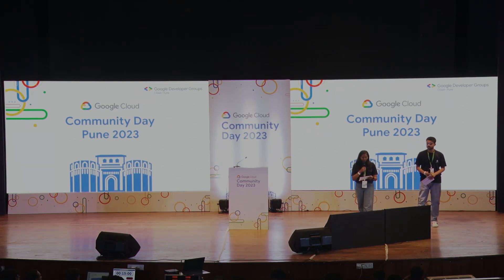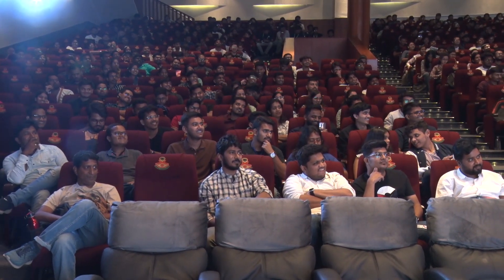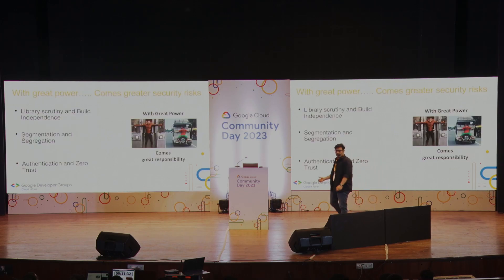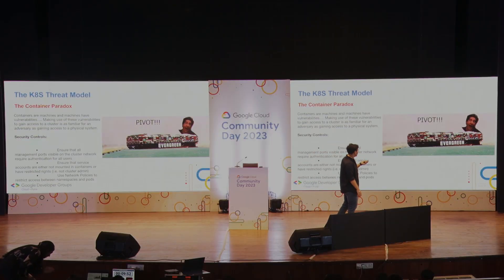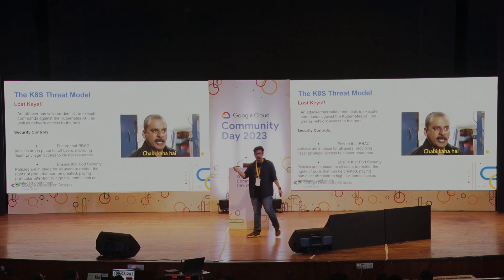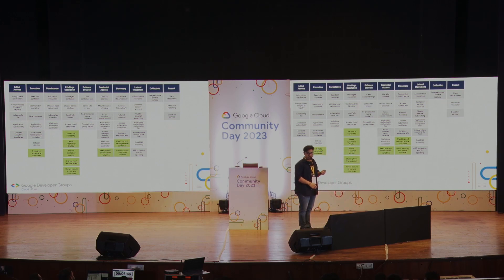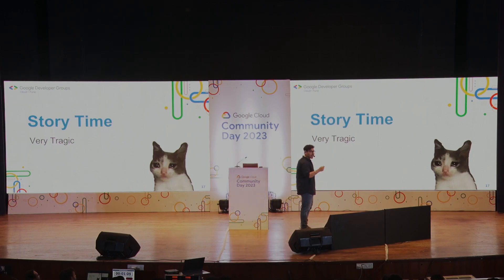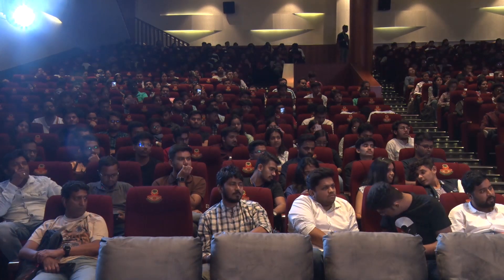Container Security for Enterprise Kubernetes environments | Imran Roshan |GDG Cloud Pune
Google Cloud Community Day Pune 2023

We’re bringing you an opportunity to learn about Cloud Technology and Google Cloud Certifications from the industry experts at the Cloud Community Day India 2023. Our experts will tell you how Google Cloud Platform and Google Cloud Certifications can help you in accelerating your career by boosting your knowledge.

About the speaker:
Imran Roshan
Cybersecurity and DevOps Engineer - Senrysa Technologies

Working in the field of Cybersecurity and DevOps always looking for methods to make things easier to understand to build a better understanding of massive scale